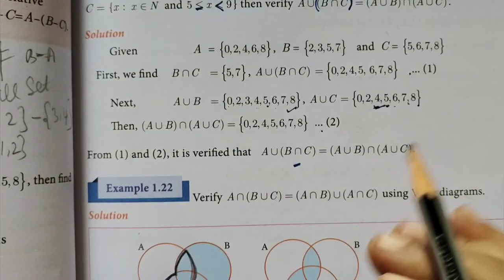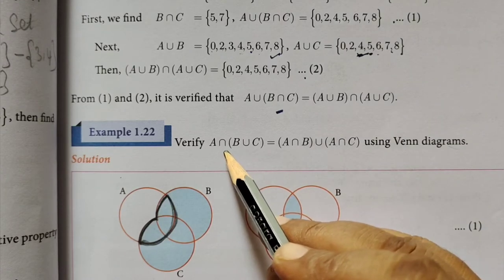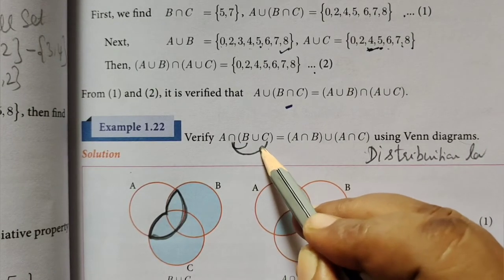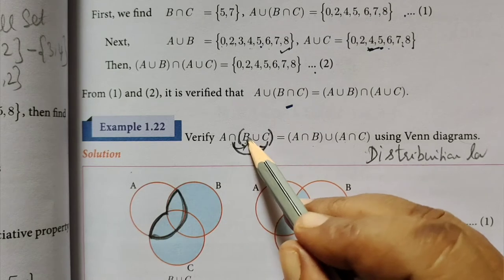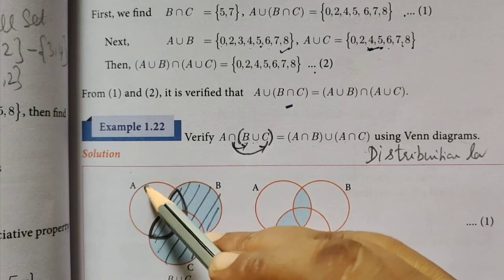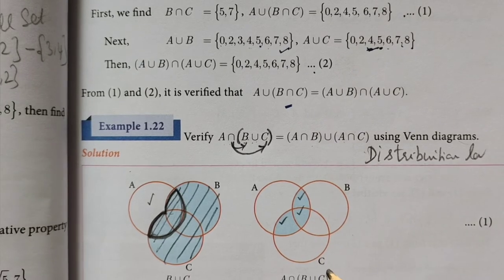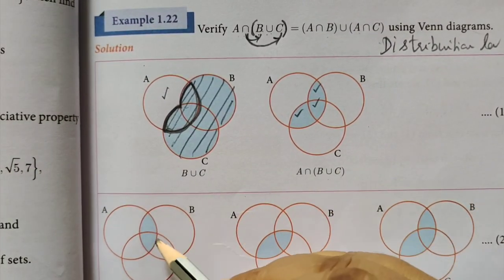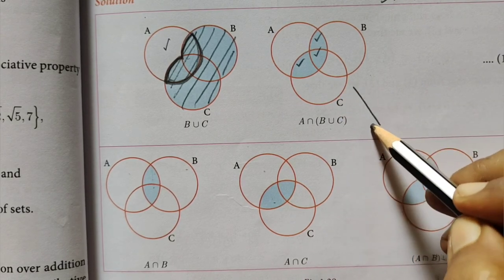TN 9th Maths example 1.22 Set language | Chapter 1|TN Samacheer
TN 9th Maths example 1.22 Set language | Chapter 1|TN Samacheer @Gomathidharmarajan#gomathimathsandenglish tn9thmaths class9maths class9revision class9 class9fullchapterrevision class9halfyearly class9 0